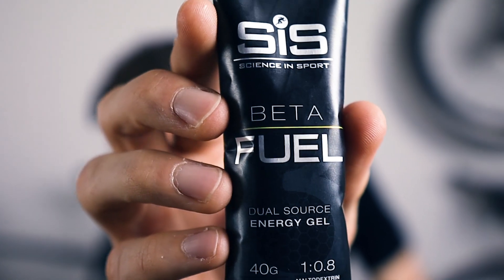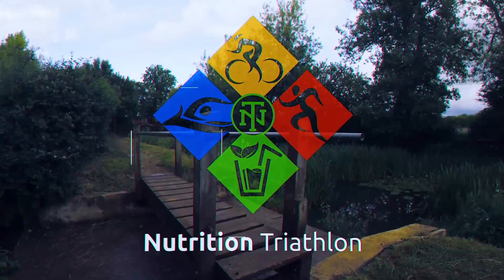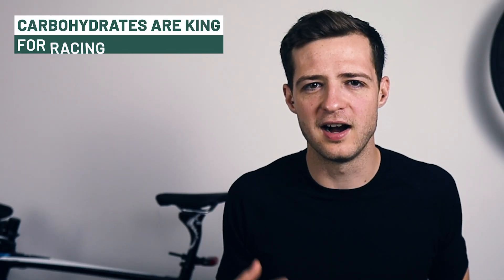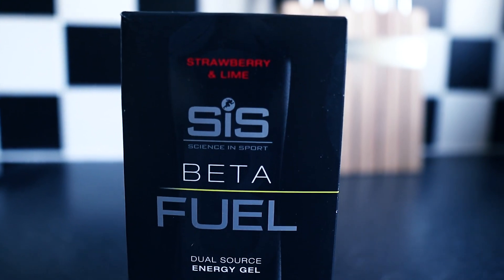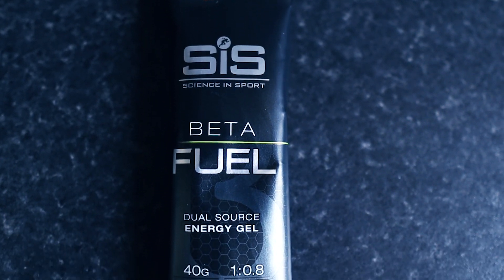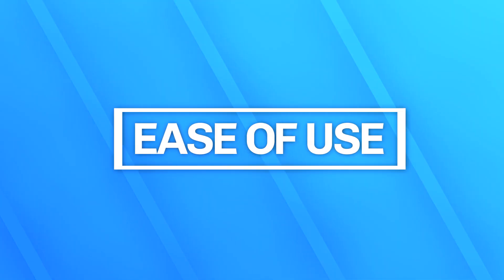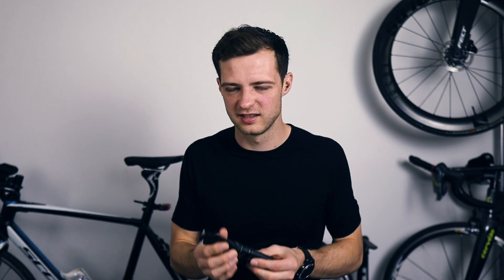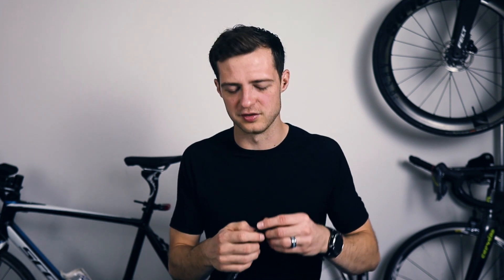Science In Sport Beta Fuel | Review Of The Gel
👉 Boost your recovery with my free recovery nutrition guide! 💪

In this video we review the beta fuel gel from science in sport

The new SIS beta fuel range is better than ever, and in this video we go through a beta fuel review.

Carbohydrates are important when it comes to racing, especially so for triathlon nutrition. So this video is designed to help with your nutrition during a triathlon - as a beta fuel gel works perfectly as part of a nutrition set up. So this could include nutrition for an ironman or nutrition for a 70.3.

00:00 Introduction
02:09 Why things changed
03:06 The formula
04:05 Taste
04:33 Cost
05:42 Ease of use